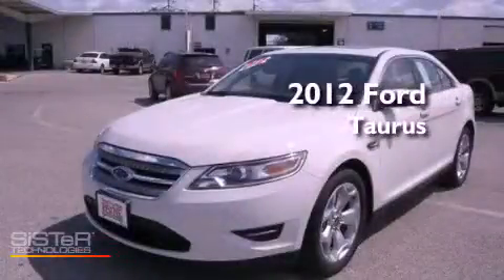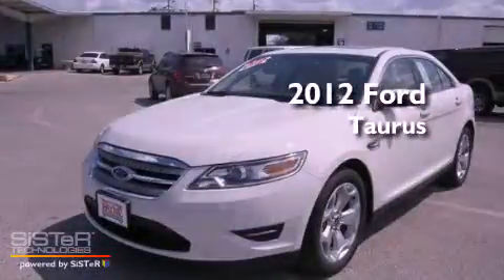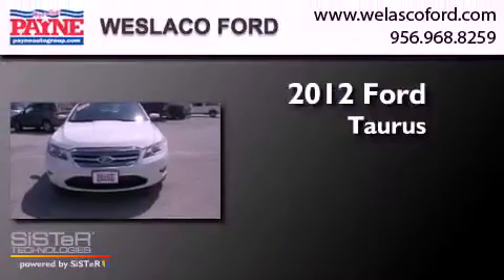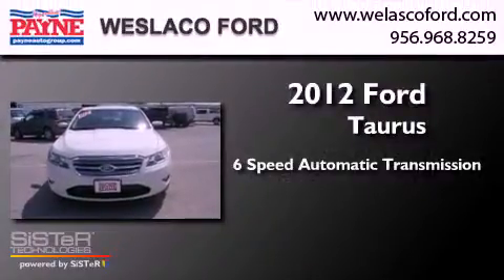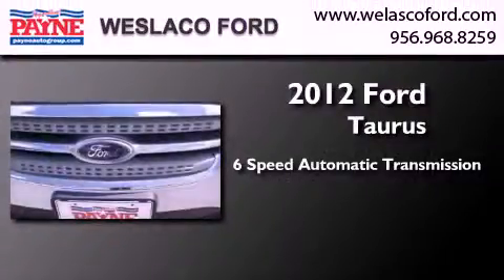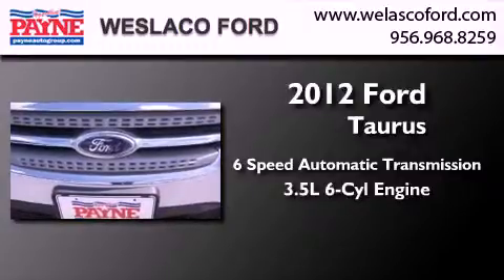2012 Ford Taurus Laredo TX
Year : 2012
 Make : Ford
 Model : Taurus
 Engine : 3.5L V6
 Trans . : Automatic 6-Speed
 Exterior : White Suede

 Interior : Light Stone w/Heated Leather Front Bucket Seats
 Stock : G107886

 800 E. Exp. 83